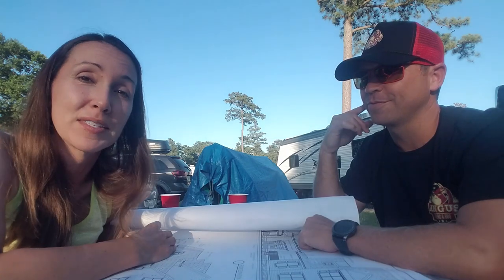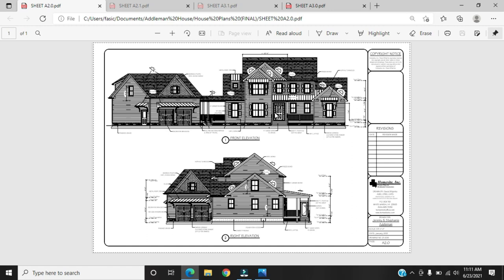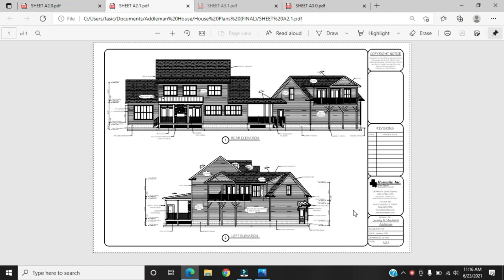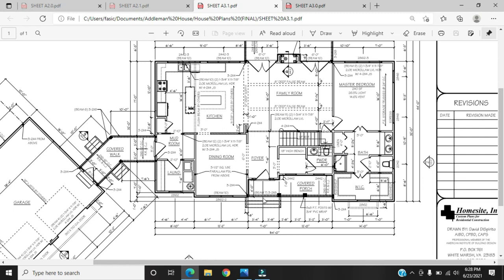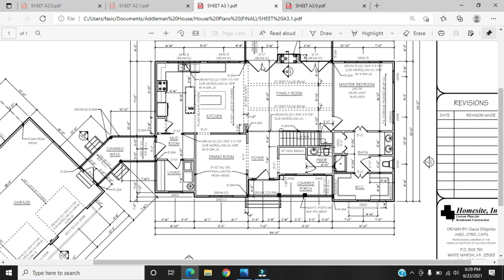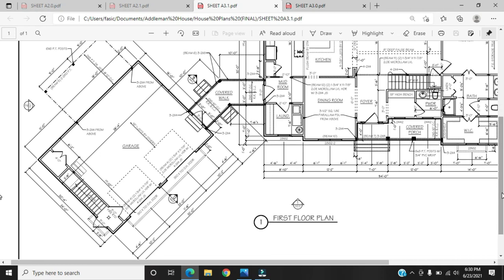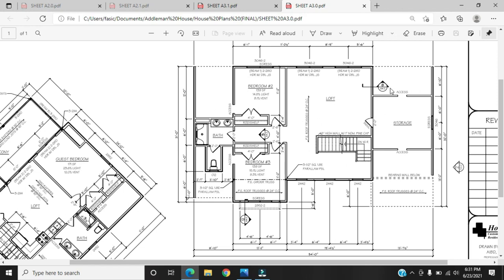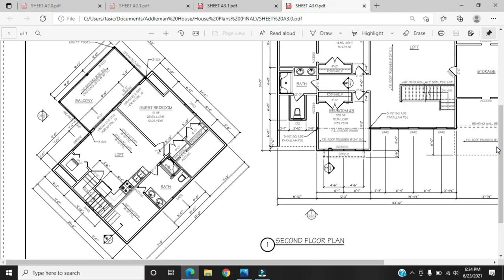BIG DREAMS=BIG PLANS - Our forever home house plans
"Up-A-Creek with the Addlemans" - Episode 11:

We have big dreams and even bigger plans! Like literally, these things are huge!!! Lol

We started the custom design process for our forever home back in December of 2020. After many months of planning, researching, and revising our design, we finally have our final house plans!!! While this home is very specific to our needs, we are excited to show our house plans to our YouTube family. We share some tips from our own personal experience and show you the choices we made on our home design.

We will be sharing weekly videos of our journey through this our custom home build process, and of us
living full time in an RV while the home is being built.